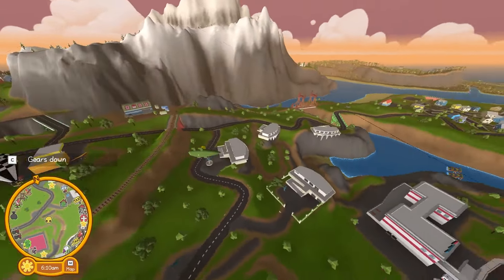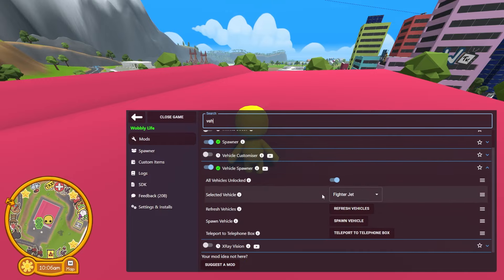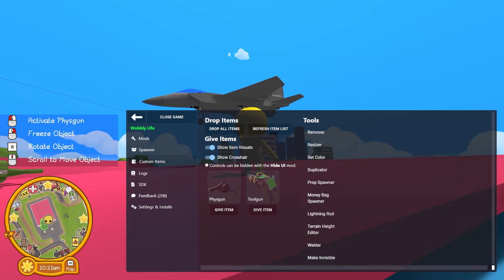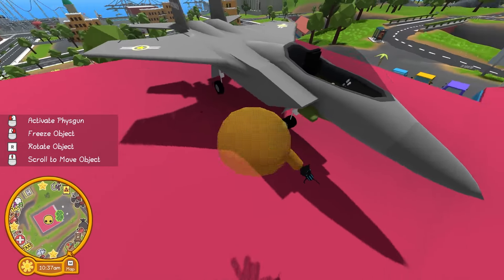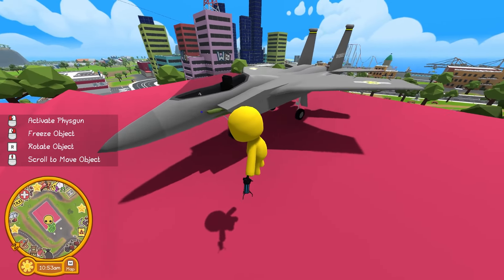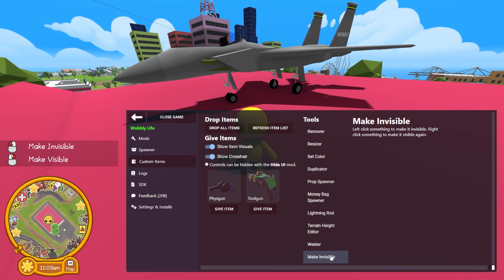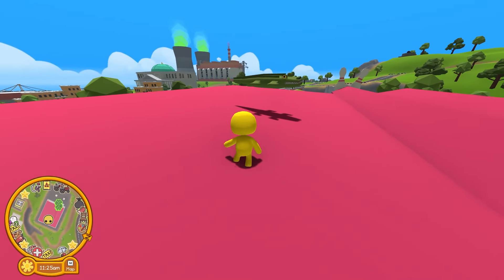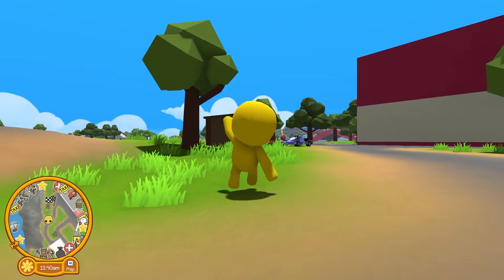Flying Crocodile TUTORIAL for Wobbly Life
Lets make a flying crocodile together in Wobbly Life! Learn how to use some of the modding tools that come with AzzaMods to create a flying crocodile!

► ABOUT & GAMEPLAY: WOBBLY LIFE
Wobbly Life is a lively open world physics sandbox. Play with your friends online and in local co-op, discovering jobs, mini games and story missions. Earn cash to spend in the world on clothes, vehicles and houses. There is a whole wobbly world out there to explore!